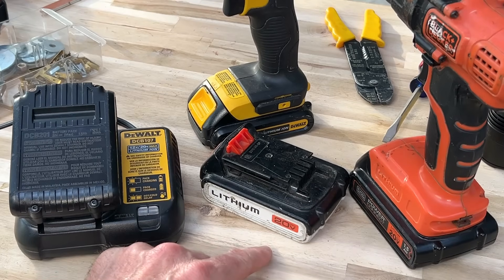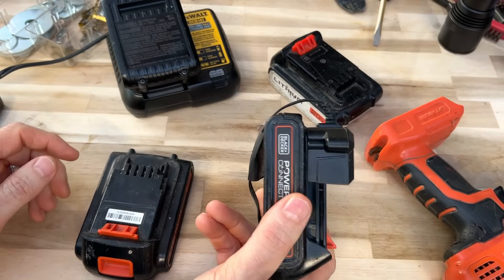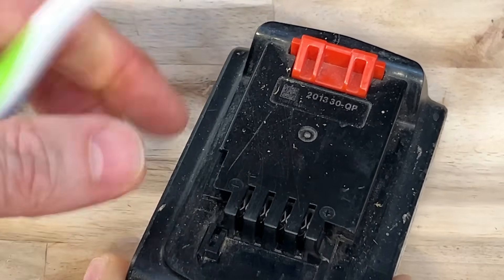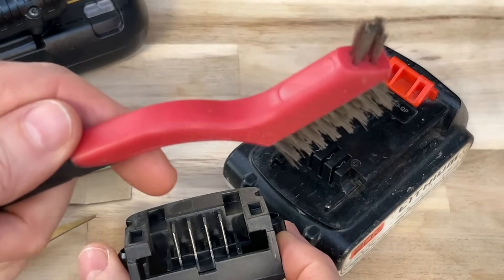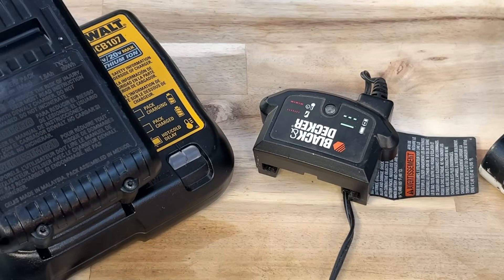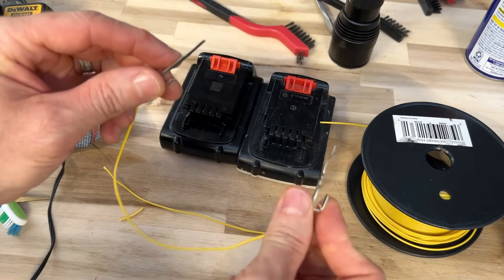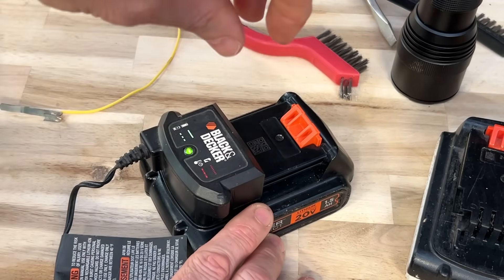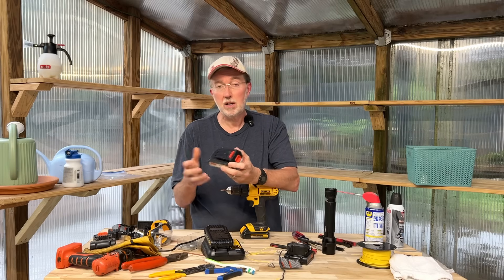SECRET Method To Revive A Power tool Battery 18-20V Fast Easy FREE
This method of restoring or reviving a powertool battery is incredibly simple. This can save you hundreds of dollars by avoiding the mistake of buying new batteries and prolong the life of your existing ones. Takes less than a minute and this method can be used over and over on your entire stock of batteries.

✅Products:

Stainless Steel Wire Brushes

Dust-Off Disposable Compressed Gas Duster

Professional Electric Dog Fence Wire

Dewalt DPG82 Concealer Anti-Fog Dual Mold Safety Goggle

Insulated Electrician Gloves

DEWALT 20V MAX 3 Ah Lithium Ion Battery

DEWALT 20V MAX Lithium-Ion Battery 2-Pack and Charger

8V Replacement Battery for DeWALT

DEWALT Battery Adapter 18V to 20V

Picture Hangers

100 Year Old Trick To Get Rid Of Fruit Flies In Your Home | PEPPER AND MILK

Unique Way To Clean Your AC Coils And Cut Your Power Bill By 50% | ICE COLD AIR IN MINUTES